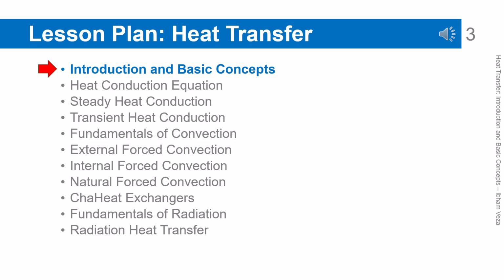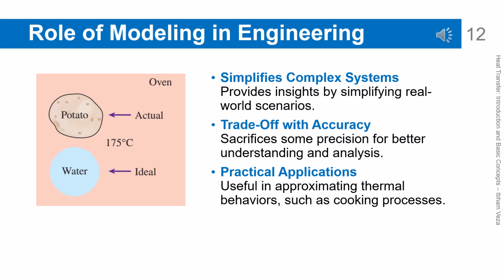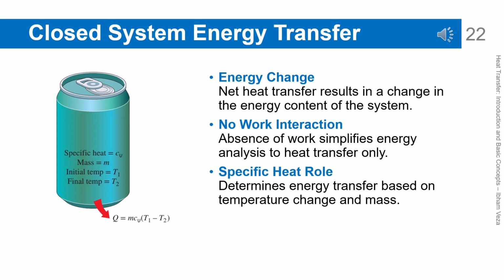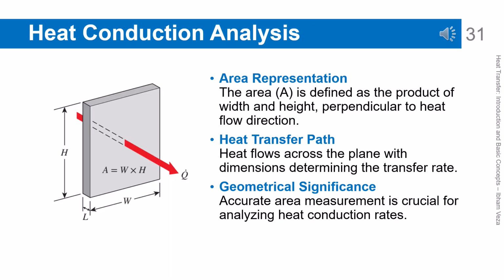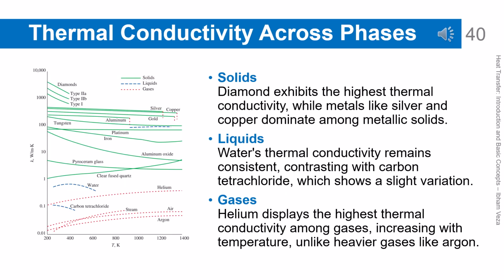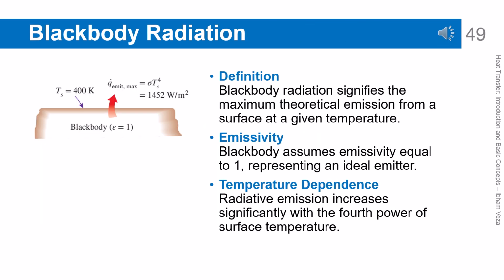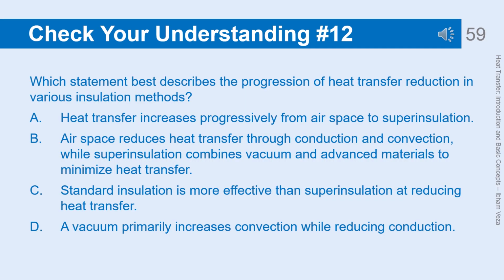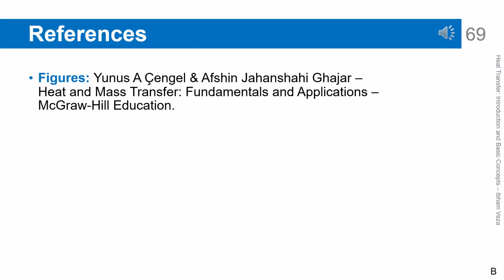Introduction and Basic Concepts: Heat Transfer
Heat Transfer Fundamentals explained in a structured engineering lecture covering the basic concepts of heat transfer, thermodynamics and heat transfer relationships, energy balances, internal energy and enthalpy, specific heat, heat flux, mass flow rate, thermal conductivity, thermal diffusivity, conduction, convection, radiation, blackbody radiation, emissivity, insulation, aerogel, and engineering problem-solving. This lecture also introduces practical approaches to thermal analysis, reasonable assumptions, accuracy versus precision, and significant digits for engineering calculations. Ideal for mechanical engineering students, engineering educators, researchers, and anyone learning heat transfer and thermal engineering. Learn more and explore additional engineering education and research resources